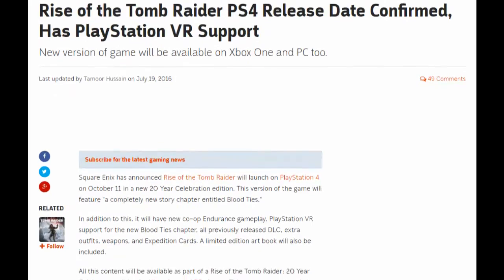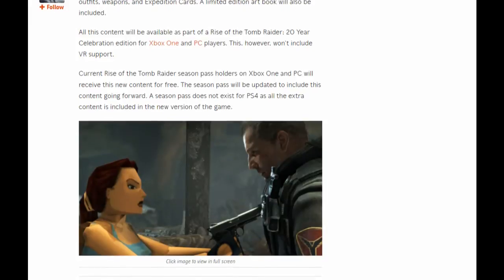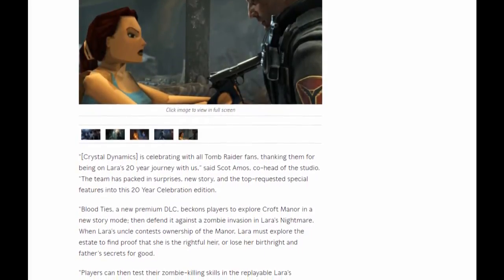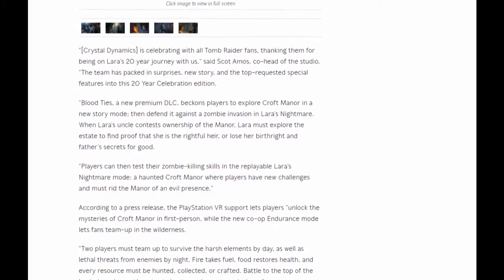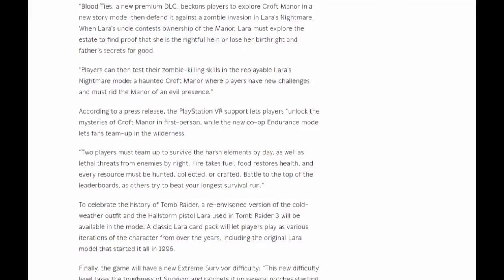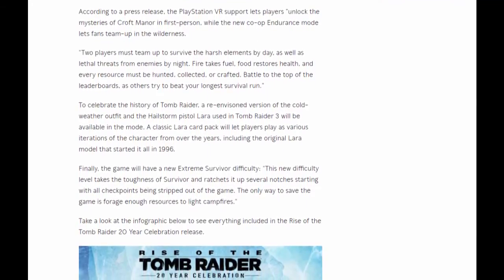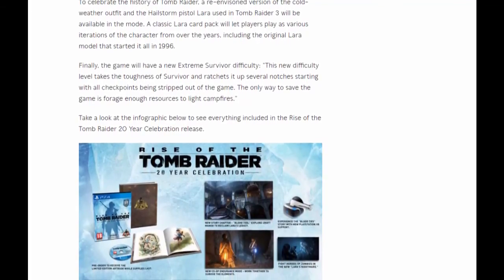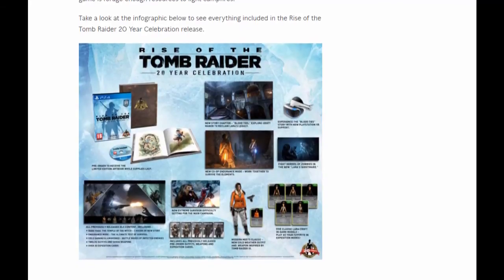Rise of the Tomb Raider PS4 Release Date Confirmed, Has PlayStation VR Support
Rise of the Tomb Raider‬, ‪PlayStation 4‬‬

News Reader